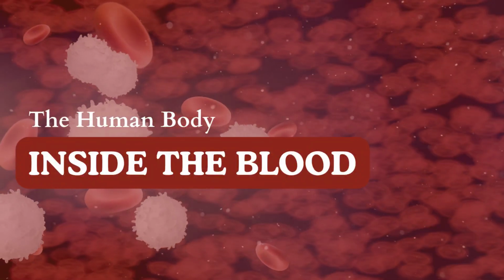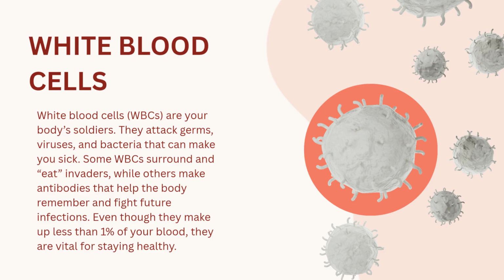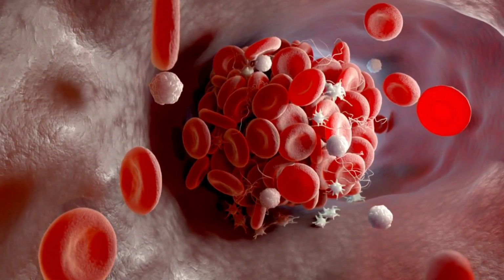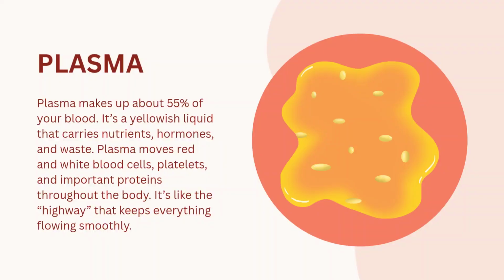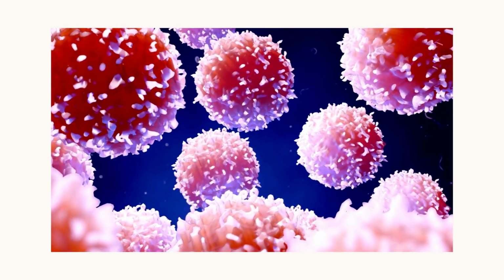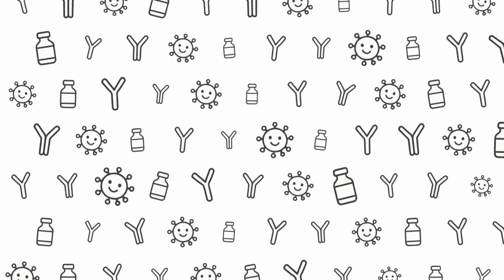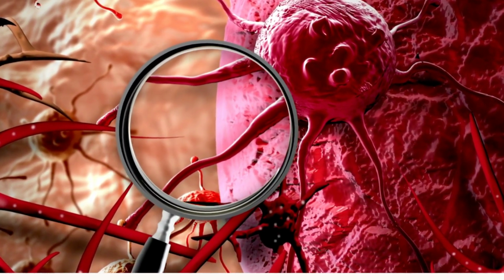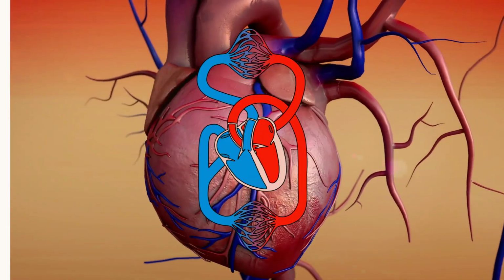blood components| bood circulation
red blood cells,white blood cells,circulatory system,blood cells,medicine (field of study),disease (cause of death),nursing (field of study),what is in blood?,pathology (medical specialty),nursing school (organization),components of blood,what is blood,health (industry),what is,blood donation,blood types,blood plasma,buffy coat,components of blood video,composition of blood video,how blood is formed in human body video,blood circulation in human heart,what are the functions of blood cells,what are the three main functions of blood,packed red blood cells,mississippi valley regional blood center,community blood services of illinois,central illinois community blood center,components of blood-middle school science,rare inherited bleeding disorders,hemorrhagic disease of the newborn,activated partial thromboplastin time (aptt),what does blood do,red blood cell function,white blood cell function,what is in our blood?,why is blood important,cellular component of blood,insitute of human anatomy,structure of blood,